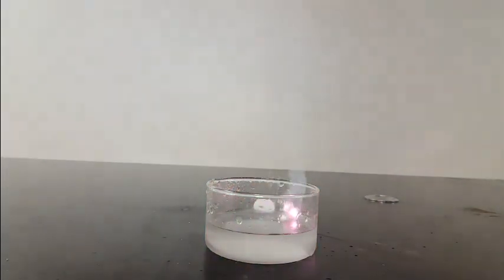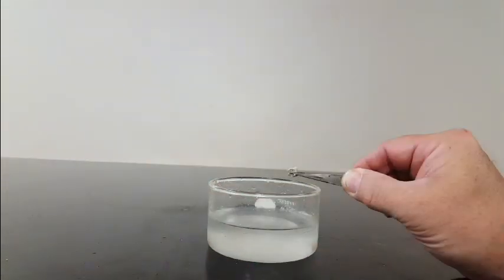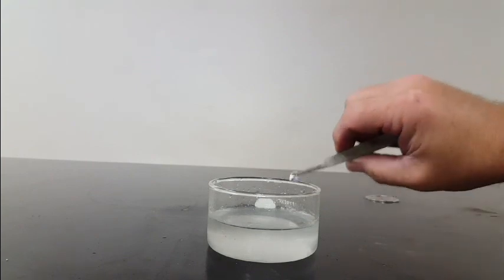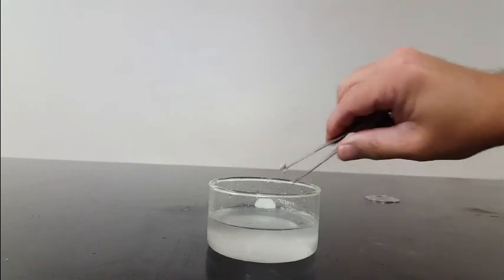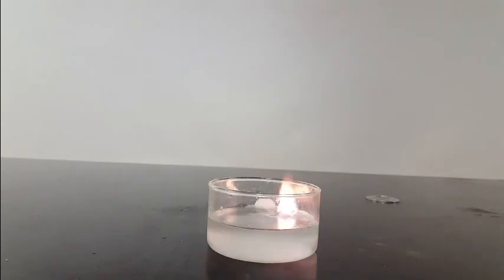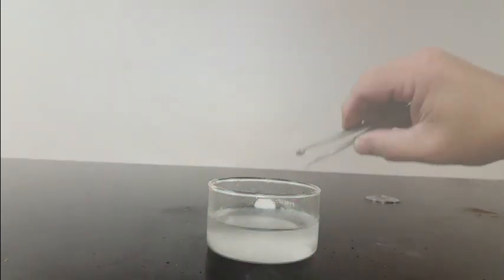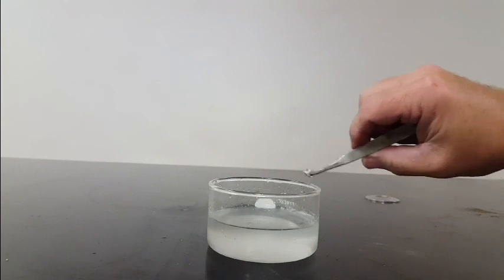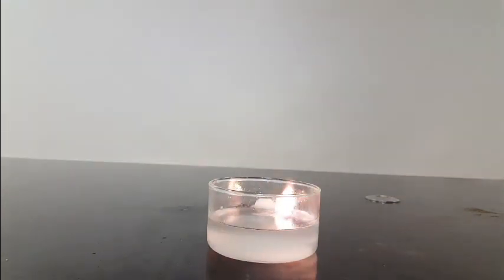Elements in the same group have similar chemical behaviors.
Sodium and potassium are in the same group on the Periodic Table, so the way they react with water is similar.